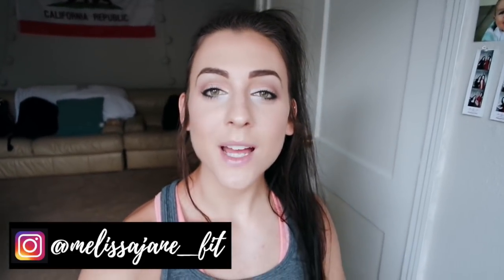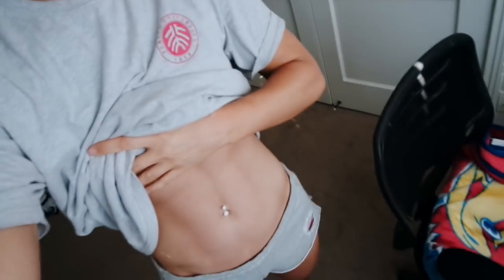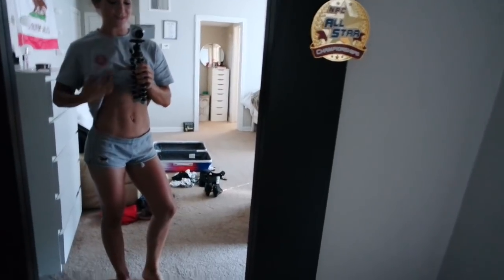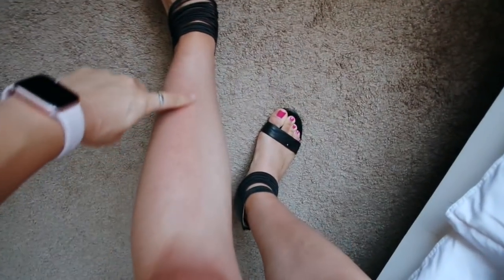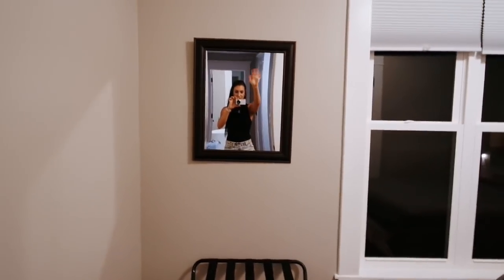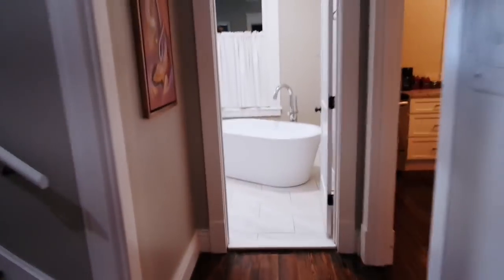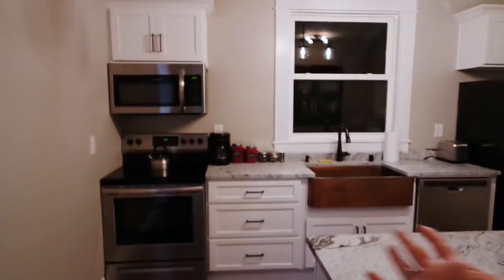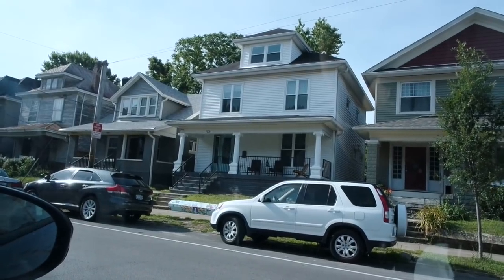LOUISVILLE VLOG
Hey friends! This weekend was a freaking dream because I finally got to meet my coach in person!! Not to mention meeting his girlfriend (we are spirit animals) and staying with my good friend Whitney! Lots of good food, good places, and good vibes in general. I know this video is a bit longer but I hope you enjoy - grab a snack!